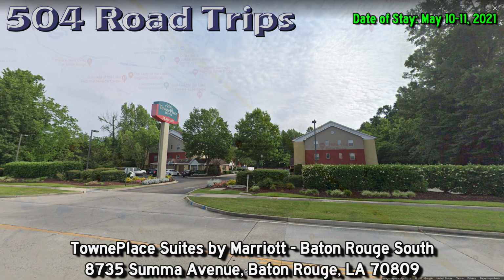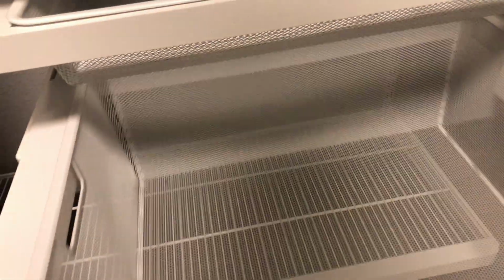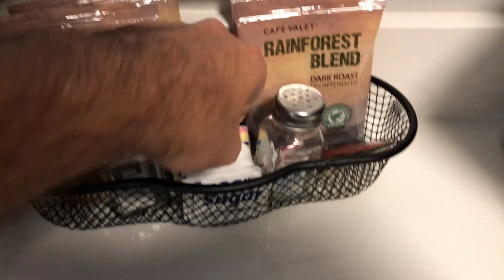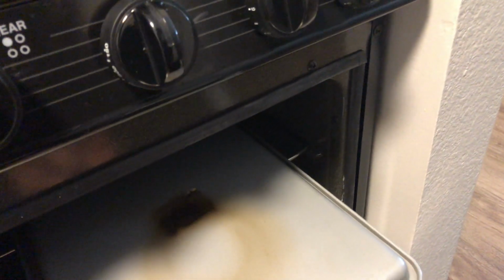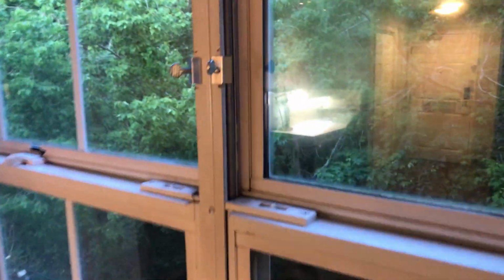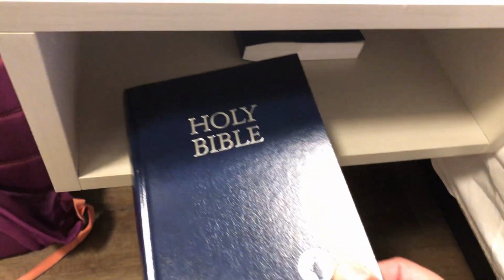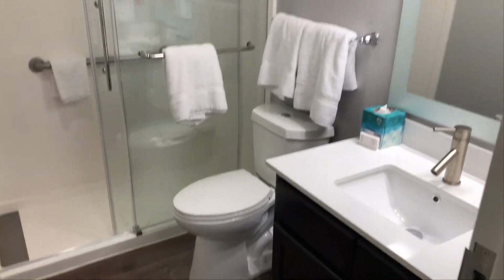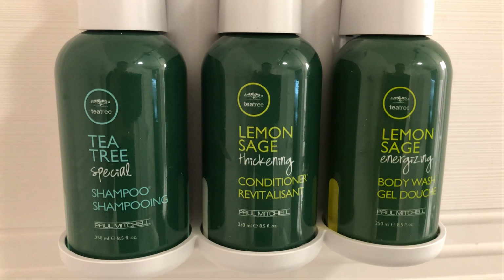Hotel Tour #060 - TownePlace Suites by Marriott Baton Rouge South, Louisiana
Hotel Tour #060 - TownePlace Suites by Marriott Baton Rouge South

A tour of our King Bedroom Suite at the TownePlace Suites by Marriott in Baton Rouge, Louisiana.